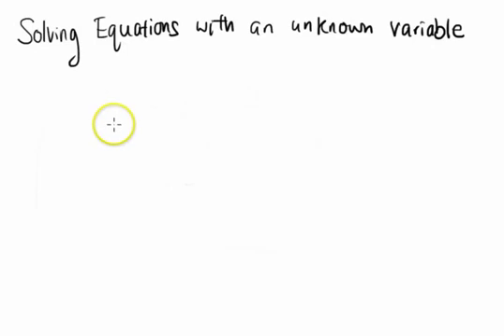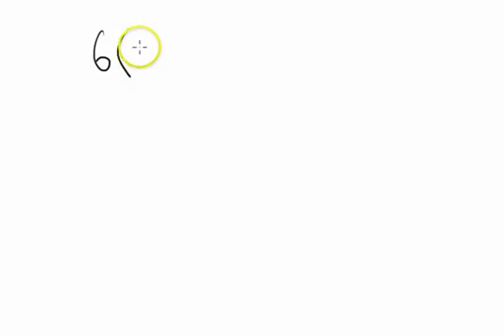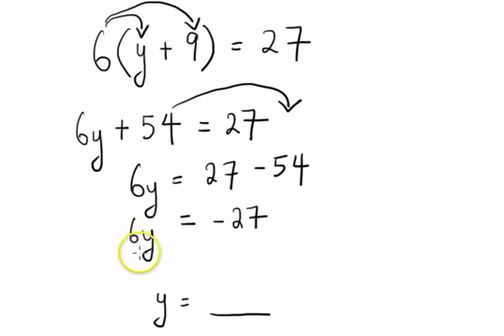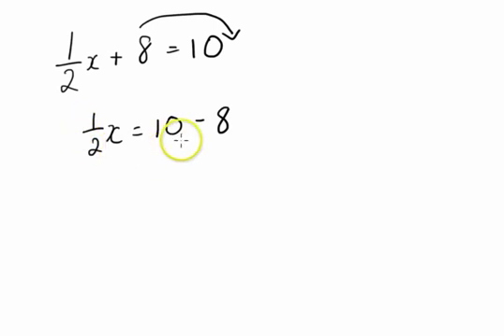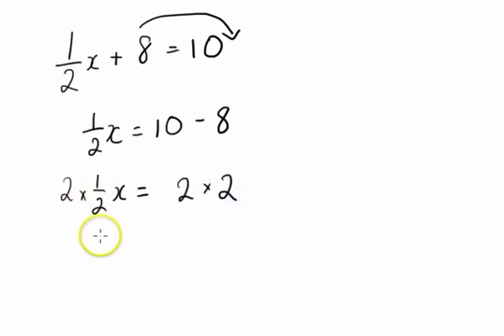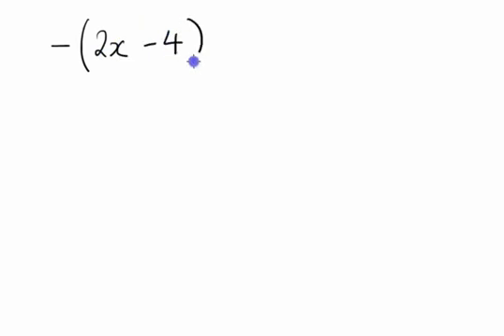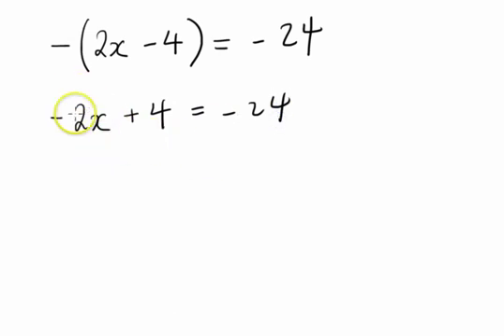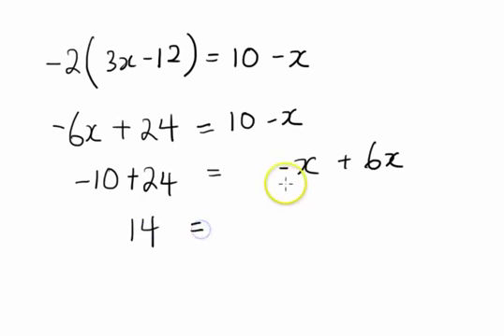Solving Equations With An Unknown Variable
US High School Math Algebra